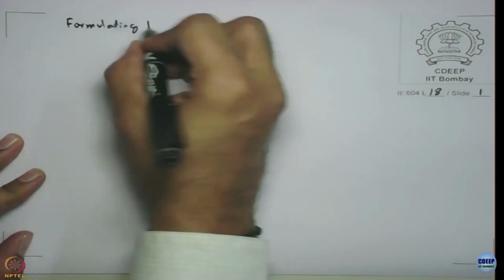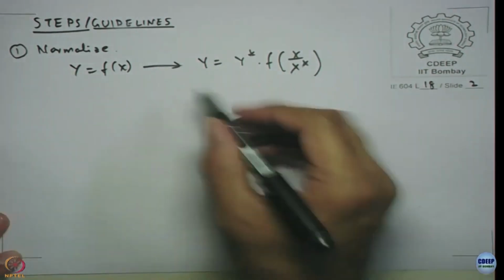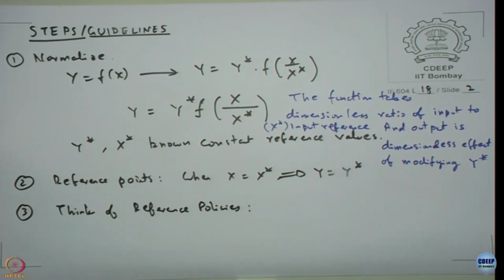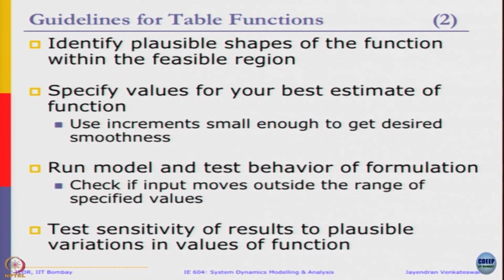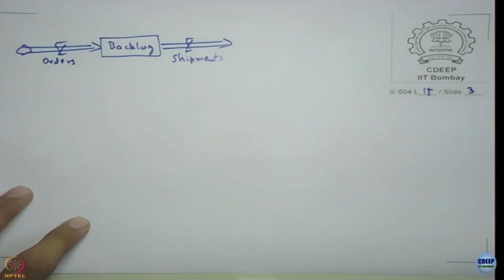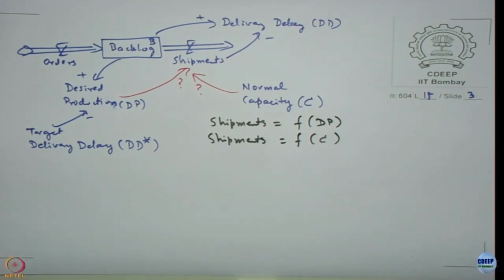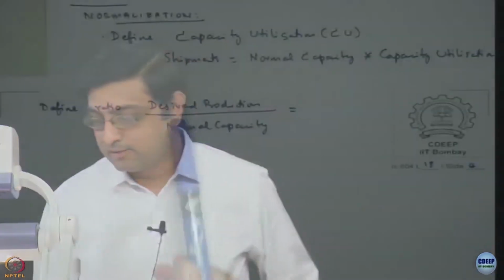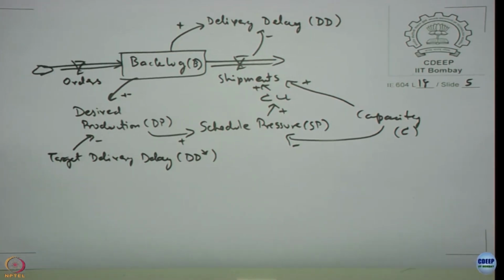Lecture 47: Formulation Non Linear Relationship Table Functions: Part I